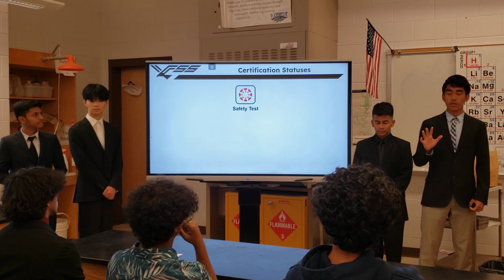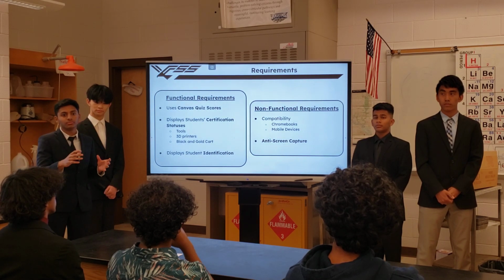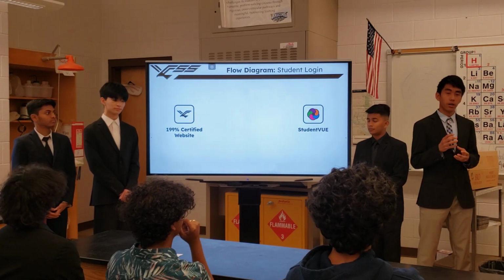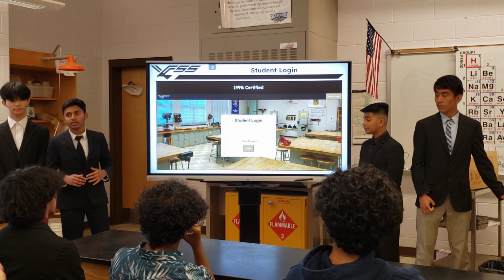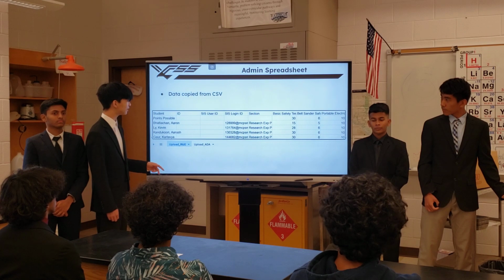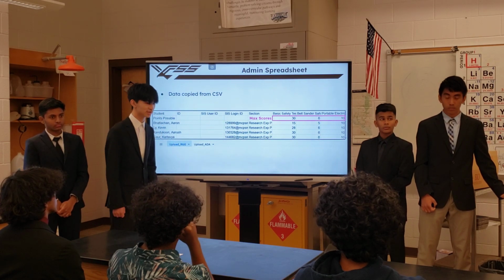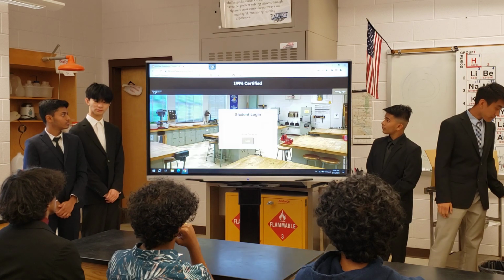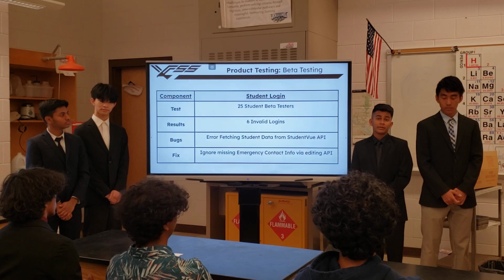Software Client Project 199% Certified - Falcon Software Systems